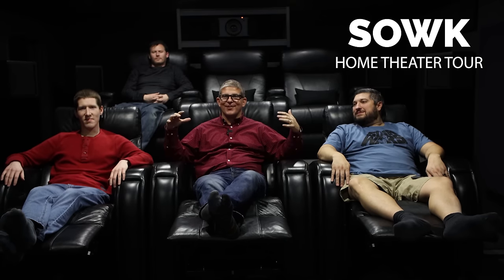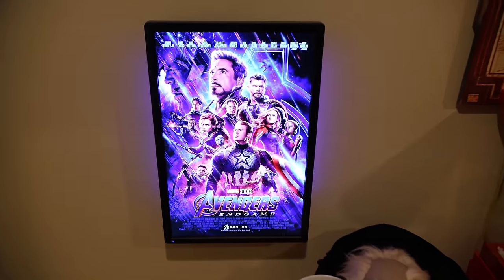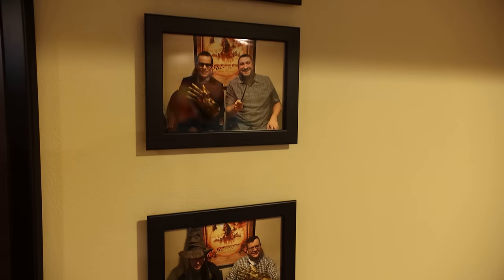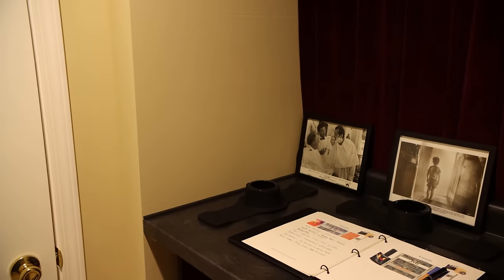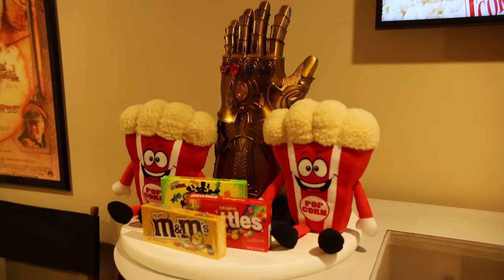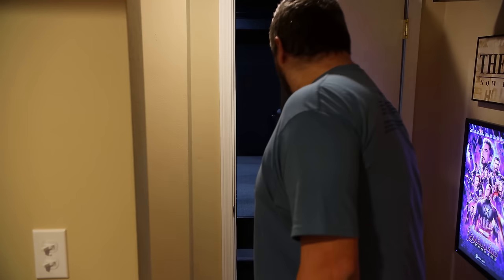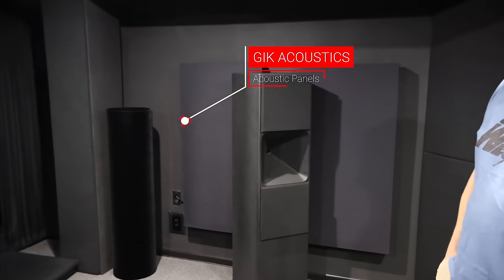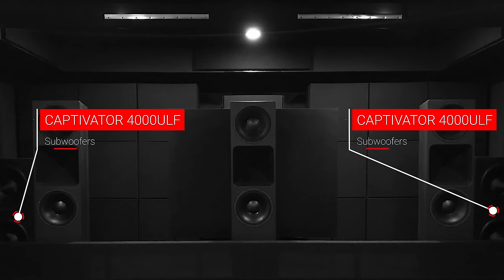The most EPIC Dolby Atmos Home Theater I have EVER Experienced! JTR Noesis 212RT with DBOX Cinema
I recently had the opportunity to experience an incredible 9.1.4 Dolby Atmos JTR Noesis 212RT Home Theater with DBOX! We spent 1.5hrs demoing this system and every minute put a HUGE smile on my face.

A huge thank you to JTR Speakers for sponsoring this video series.

The 4D wind project is now open to everyone!

SOWK JTR System:
JVC DLA-NX7
(1) D-box SRP-230
(2) D-Box 3250C D-Box 3250C
D-Box HEMC
(3) D-Box KAI-1P
(3) PS Audio Soloist
Home Theater Personal Computer (Source Device)

Epson 5040UB Projector
AppleTV

Misc:
14 gauge Speaker Wire